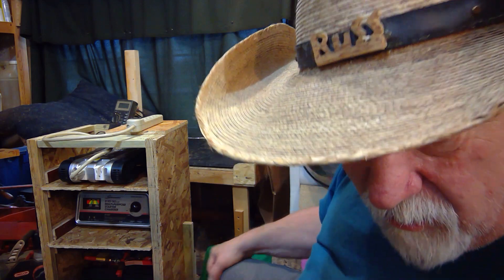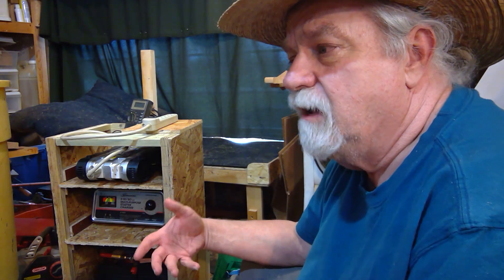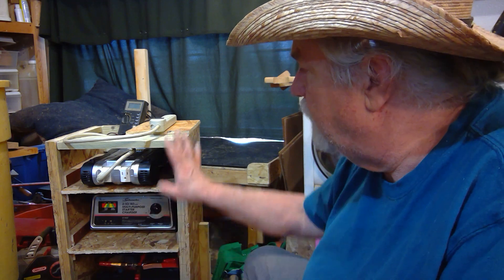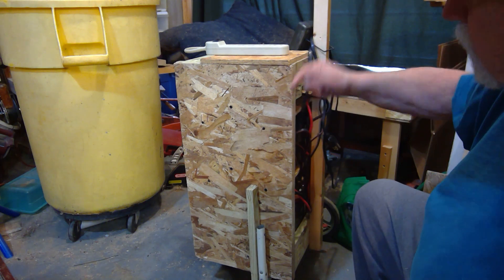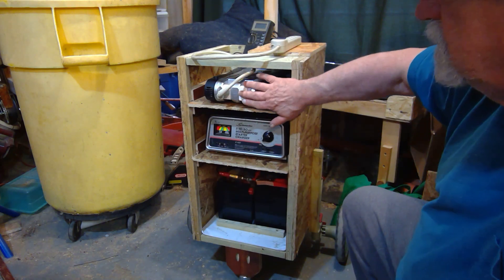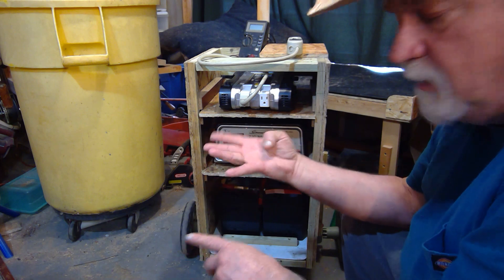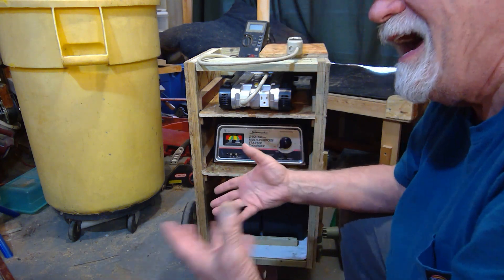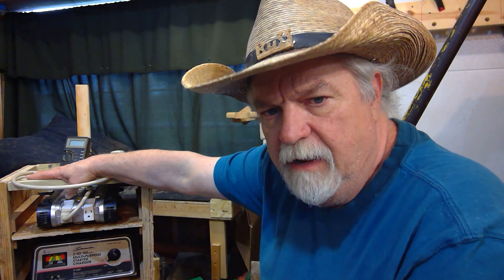Portable power unit by Portable Power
Portable Power.  My Portable Power Unit is now in use. power outages are unpredictable.  sometimes I don't want to use the generator because the power is out only for a couple of hours.  Or you want to use your computer at a picnic.  whatever, here is the simple solution for all sorts of power usage on the go.